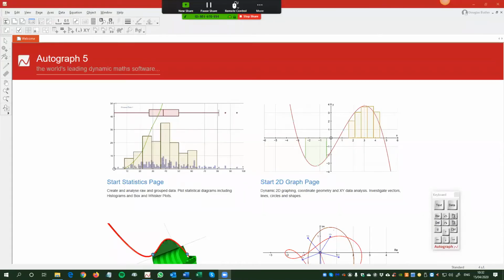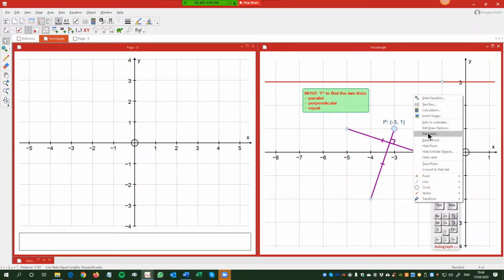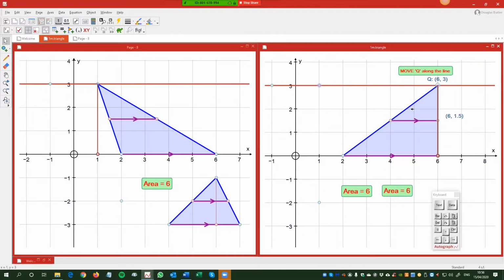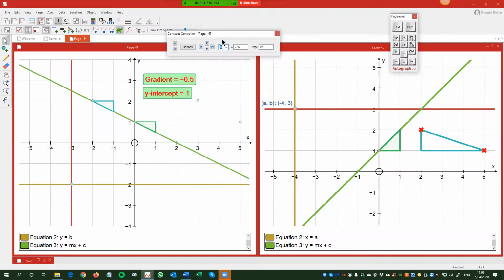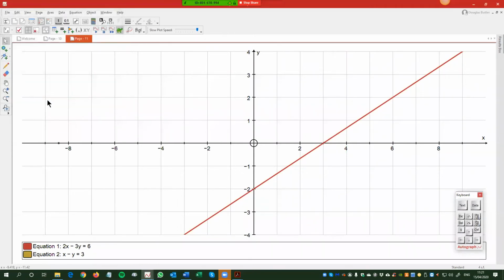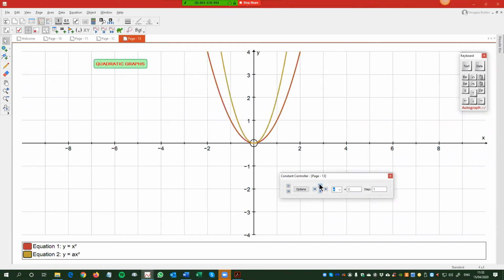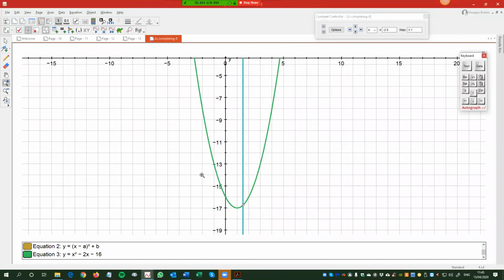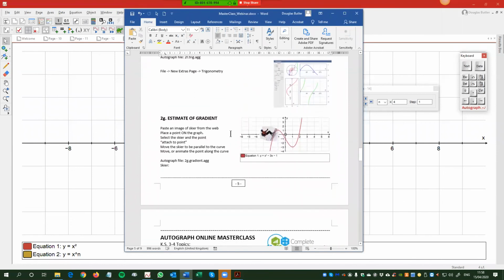Autograph Masterclass - Session 2: Graphing & Functions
It was recorded on 15th April 2020. Discussed resources available below...

In this session we discuss how La Salle Education's Autograph can be used for Line tests, x = a, y = b, y=mx+c, Solving Equations, Completing the Square, Inverse functions, Trig Graphs, & more.

The session is co-hosted by Douglas Butler and Robert J Smith.

Week 1–4 videos & resources, including “How to” and supporting Autograph Files, are available

Users are asked to download autograph and refer to the assumed knowledge before the session so it might be worth checking these out from the resources folder.

The other sessions focus on:
• Lesson ideas in Shape
• Lesson ideas in Equations & Parabolas
• Lesson ideas in Data Handling

Also, check out the Additional Content Video where Rob and Doug go over Attribute Points, Inverse Functions, Trigonometric Graphs and looking at Gradient of a Cubic!